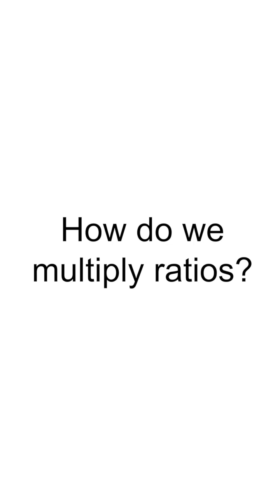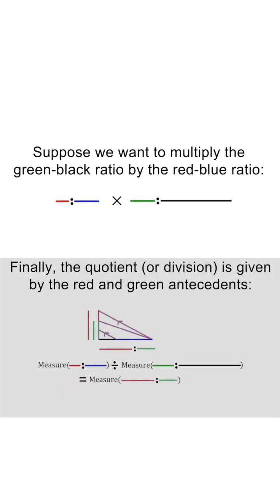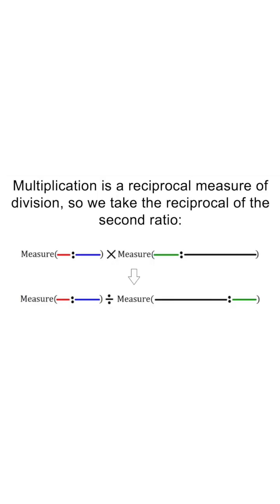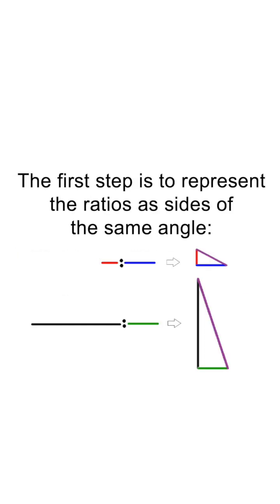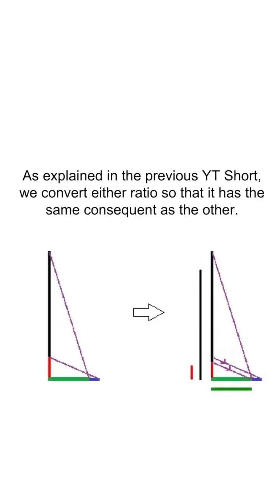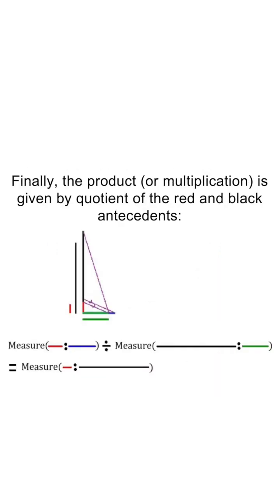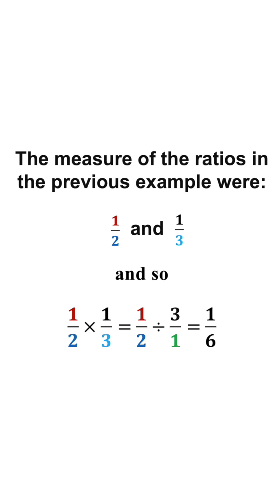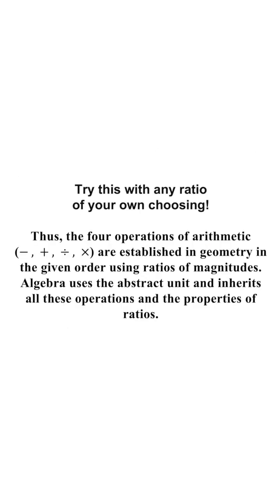How to multiply ratios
Are you ready to learn the fourth and final operation in working with ratios?
Multiplying ratios may seem tricky, but it's actually just the reciprocal of division.

First, we take the reciprocal of the second ratio.

Then, we represent the ratios as sides of the same angle and convert them so that they have the same consequent.

Finally, the product, or multiplication, is given by the quotient of the antecedents.

For example, if we want to multiply the green-black ratio by the red-blue ratio, we would have a product of 1/2 multiplied by 1/3, which equals 1/6.

But don't just take our word for it, try it out with any ratio of your own choosing!